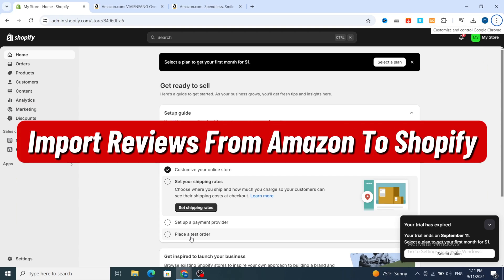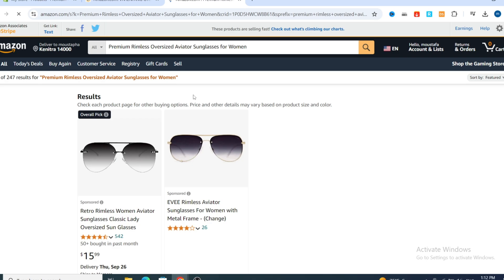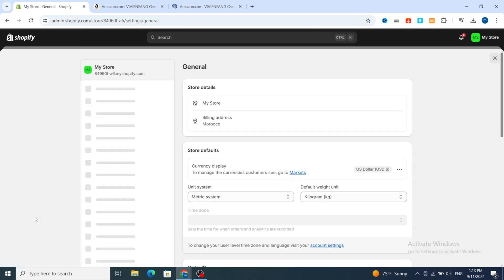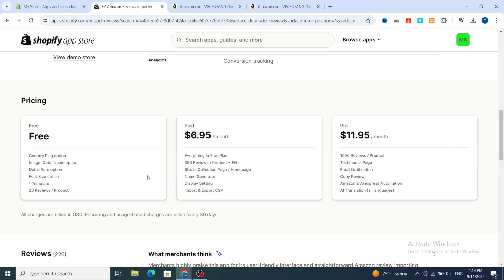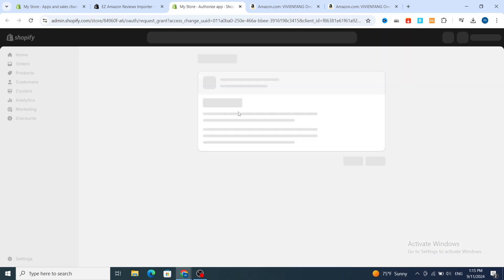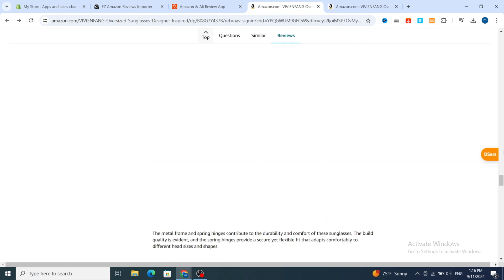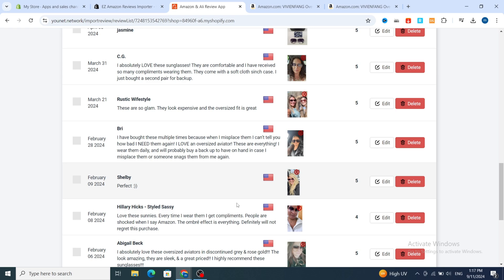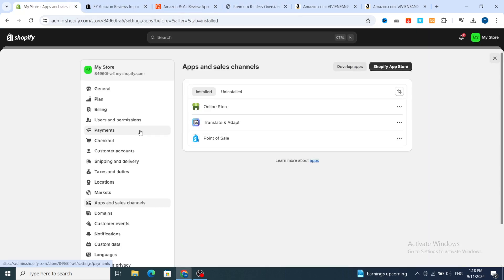How To Import Reviews From Amazon To Shopify - Step By Step For Beginners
Importing customer reviews from Amazon to your Shopify store can be a great way to build credibility and trust with your customers. The process is relatively straightforward and can be done using a third-party app. First, choose a review app that allows you to import reviews from Amazon. Next, export the reviews from Amazon and import them into the app.

Whether you're looking to leverage the positive feedback from your Amazon listings or simply streamline your review management process, this tutorial has got you covered.